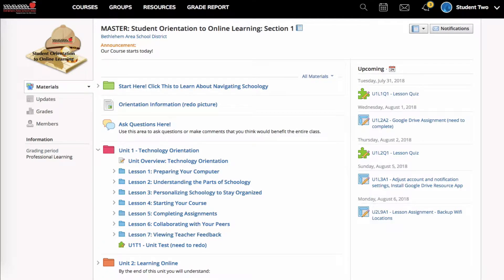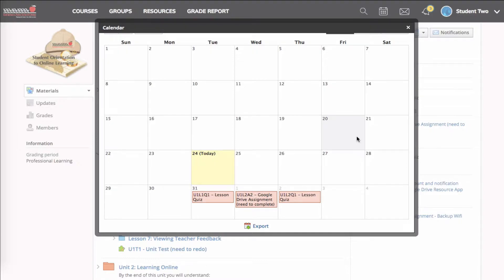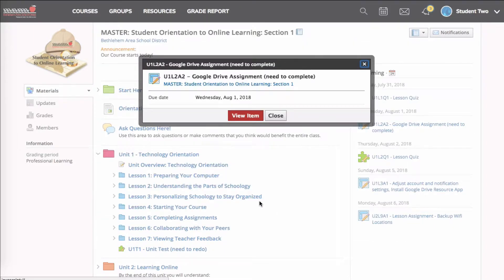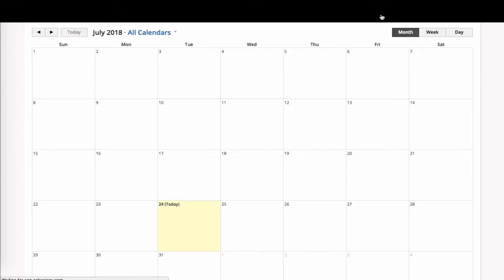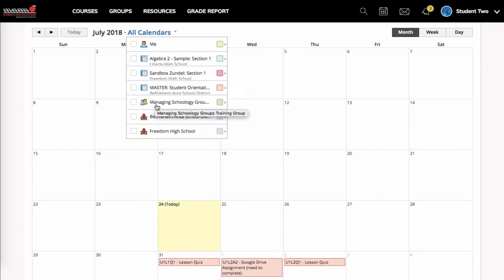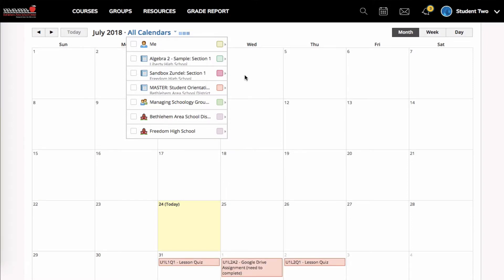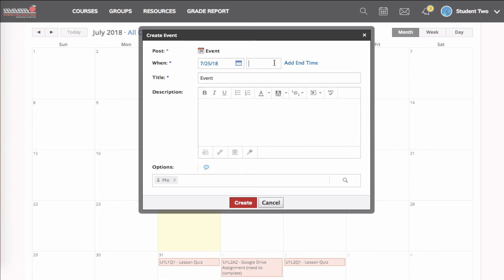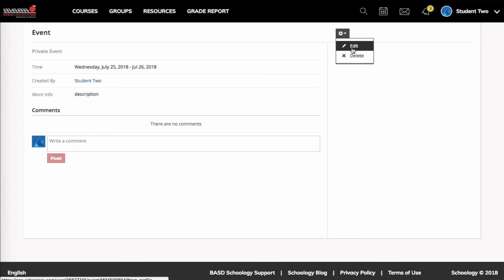Schoology: Using Schoology Calendars (students)